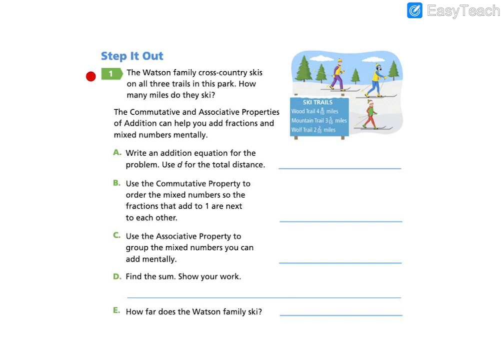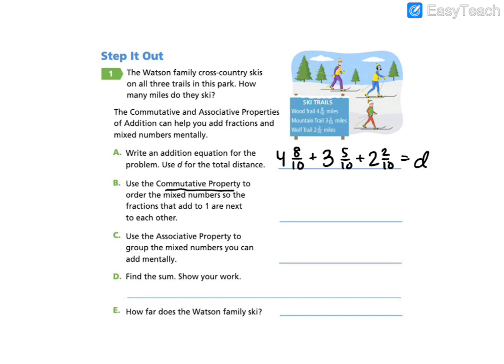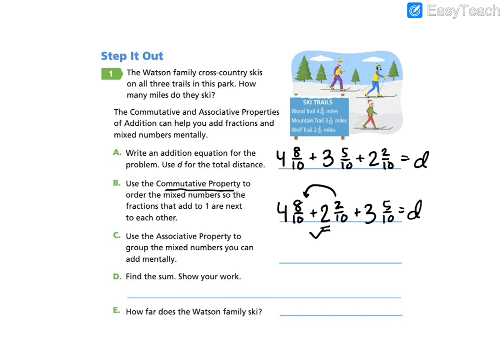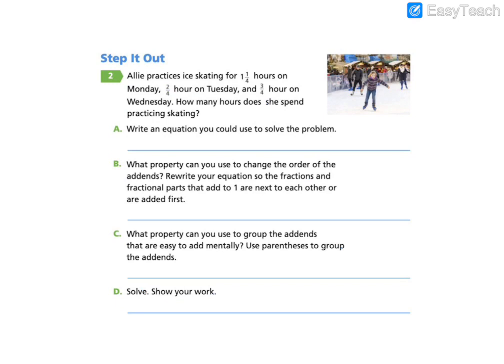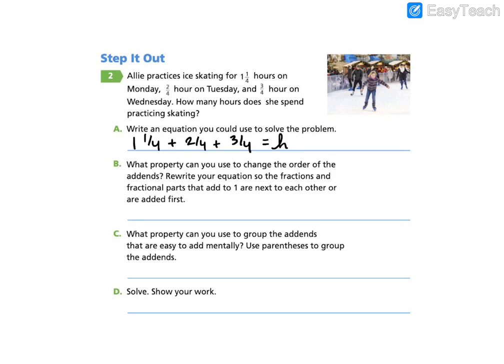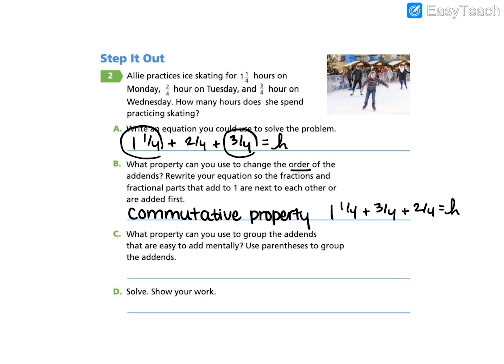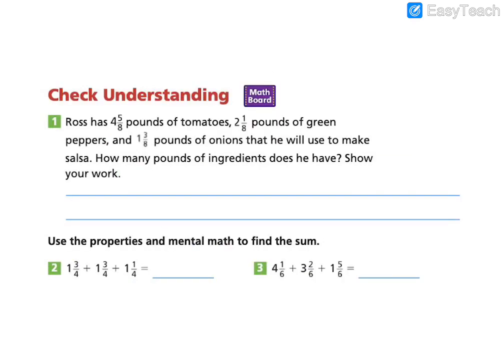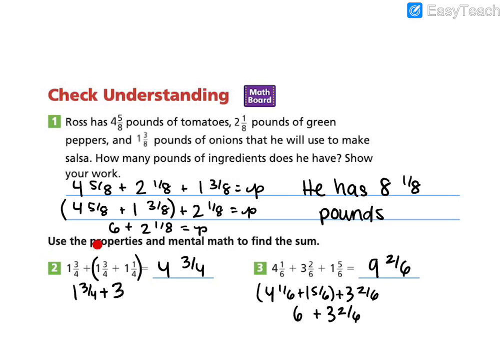Into Math 4th Grade Lesson 15.5